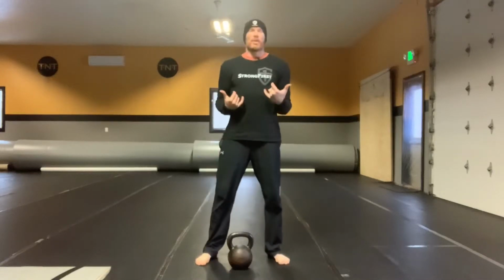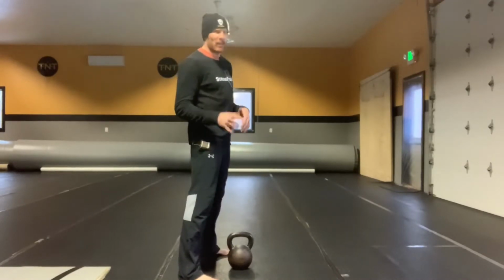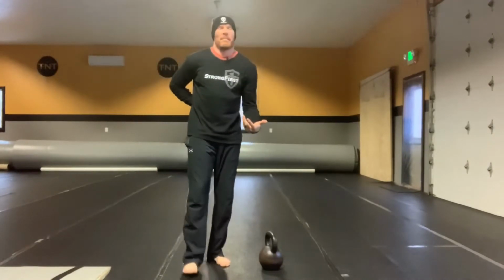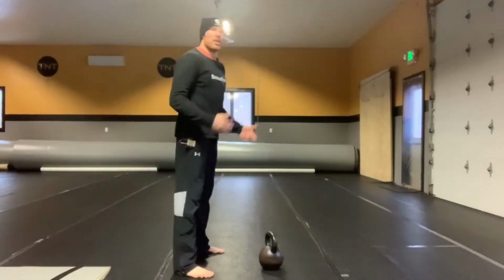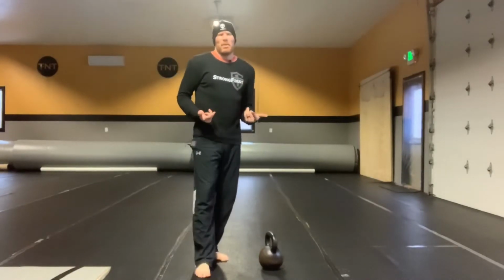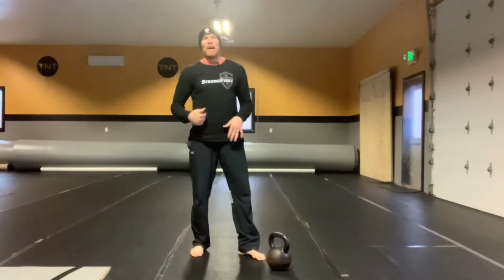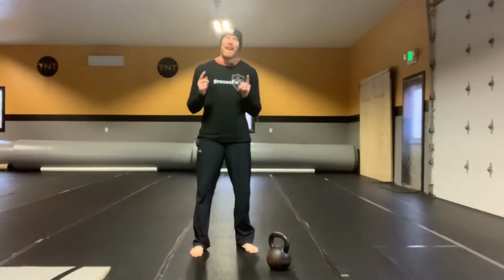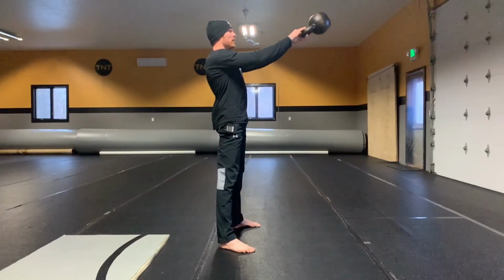The Most Important Part of Swinging Your Kettebell Correctly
Don’t lift your kettlebell, swing it by transferring force correctly.